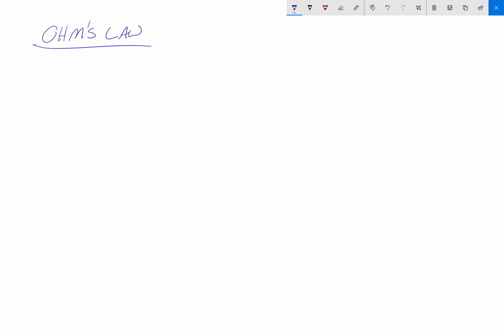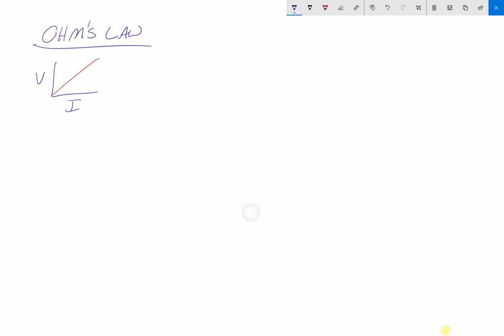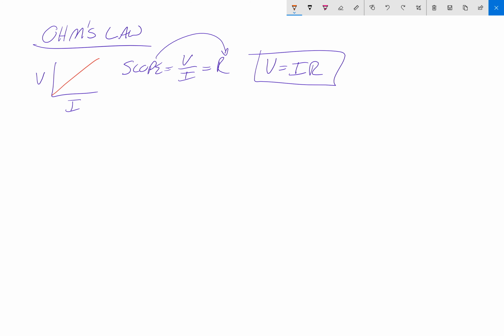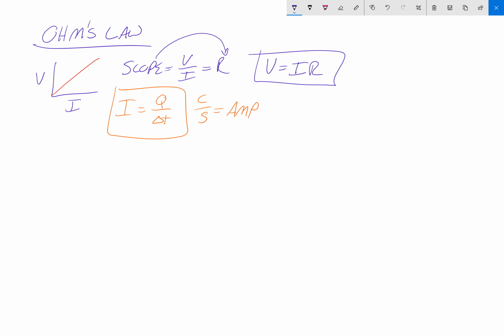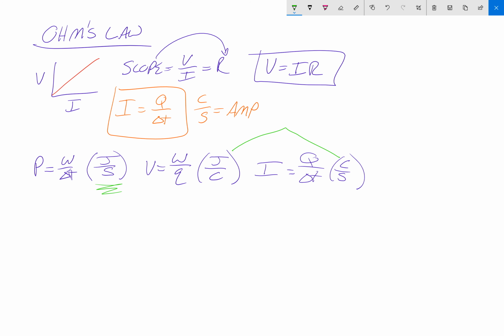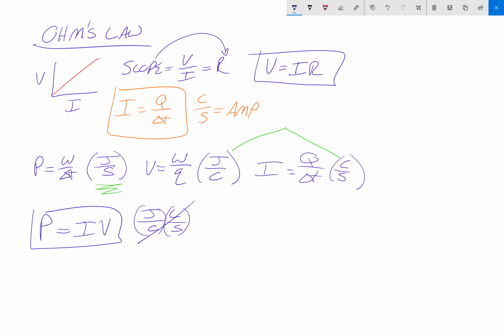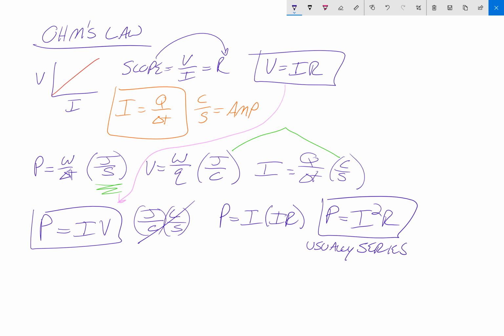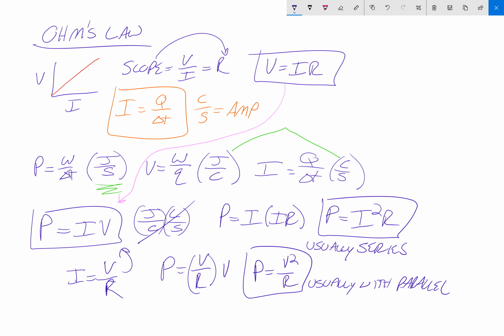Garodnick Ohm's Law & Power